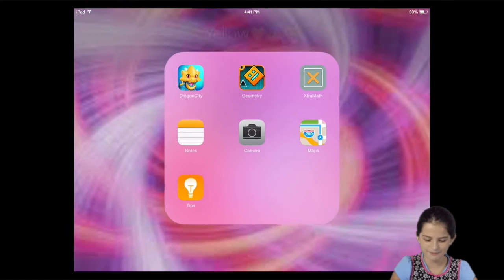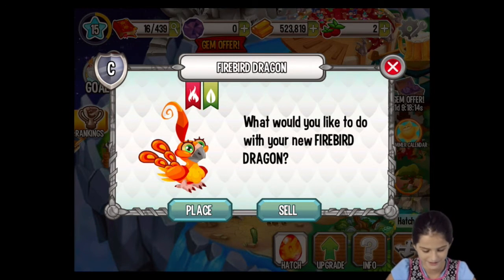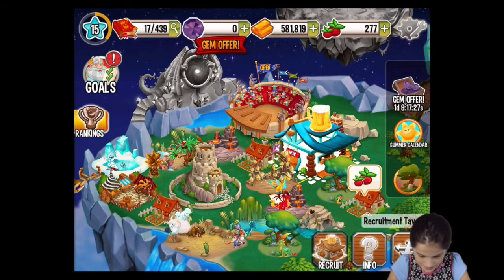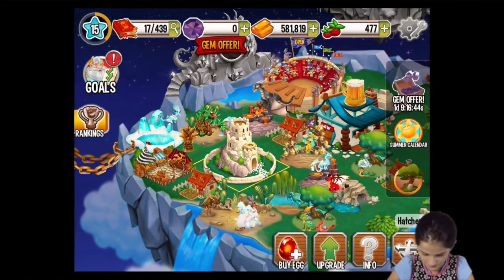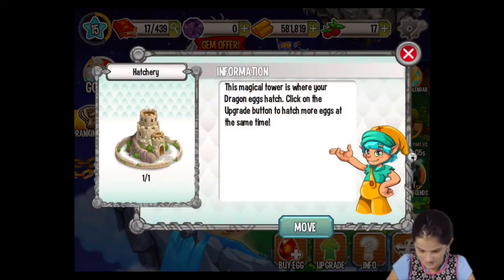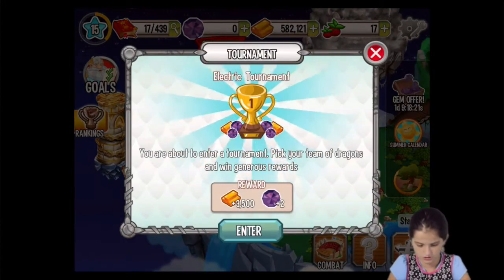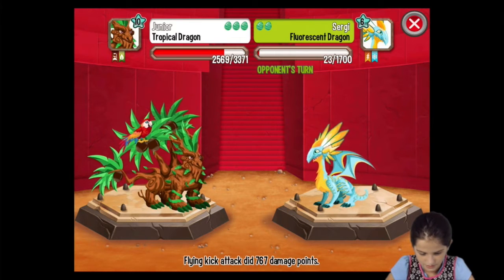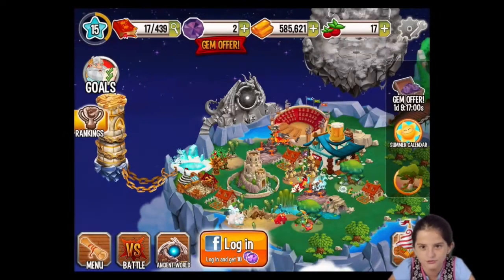Dragon City 008 | Hatching the Firebird Dragon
Today we hatch try to hatch two dragons but can only find the Firebird Dragon. We upgrade the Firebird Dragon to level 5. Next, we go to battle and our champion Junior and with our new Firebird Dragon, Nessie, who proves to be a great warrior.